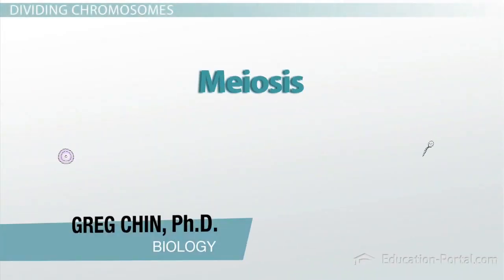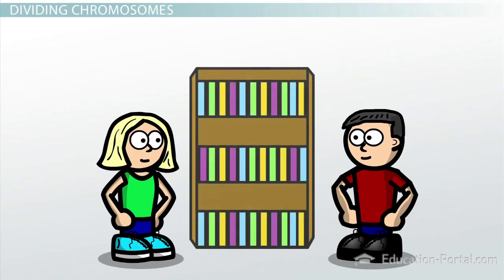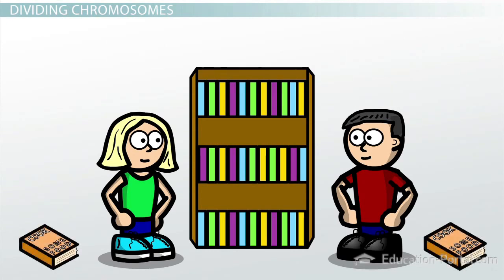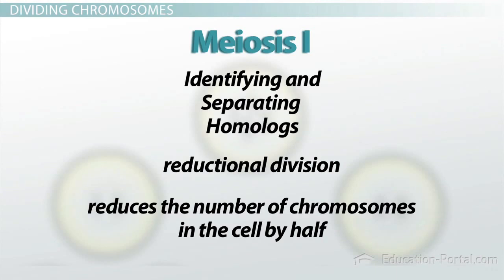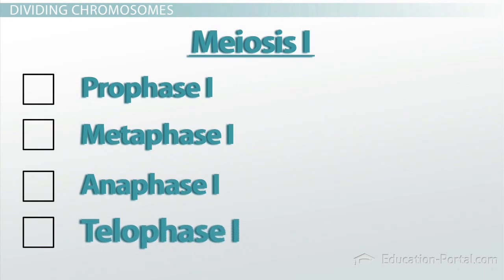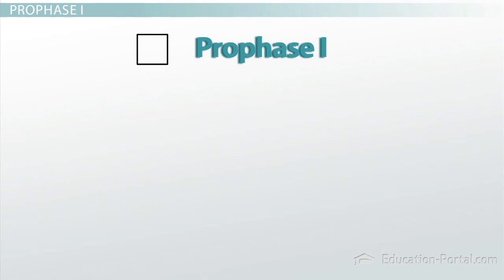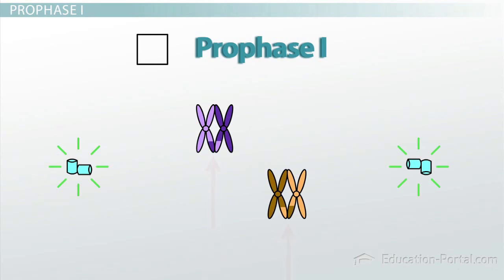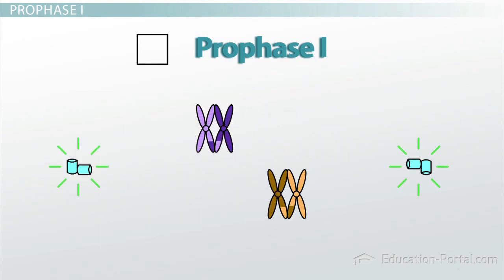Meiosis I: Reductional Cell Division